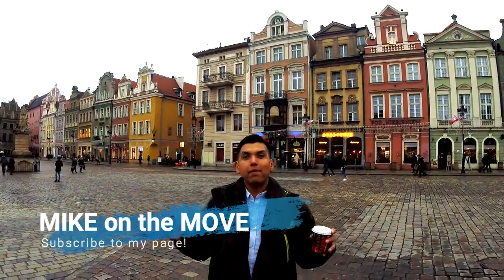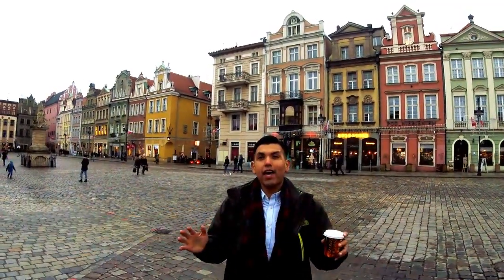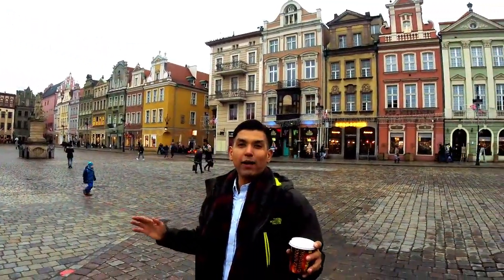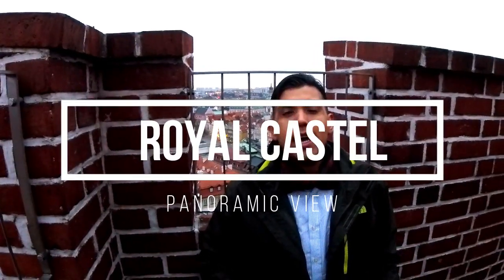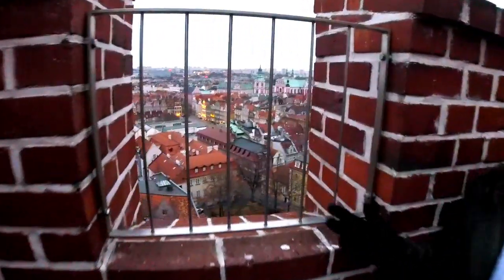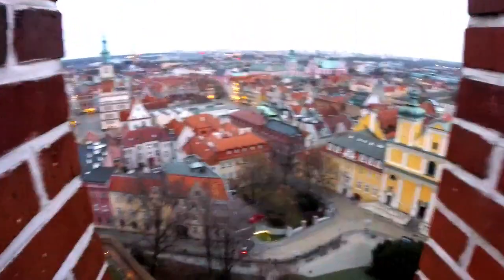Poznan Poland City Tour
MIKE on the MOVE in Poznan Poland - December 2018. Best time touring one of Poland's oldest cities - best place for sightseeing - historic buildings, monuments, cobblestone streets, and art. The city has plenty to offer with contemporary shopping centers, restaurants and fun bars. Easy public transit.